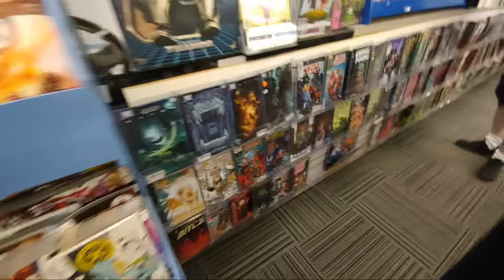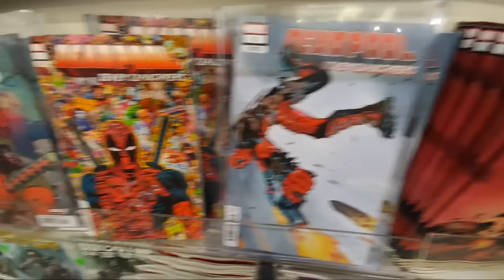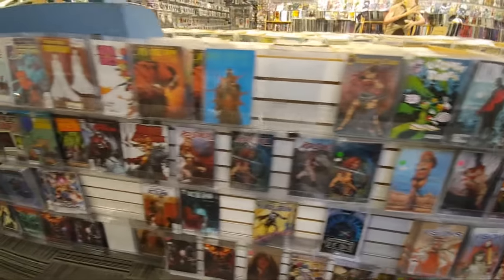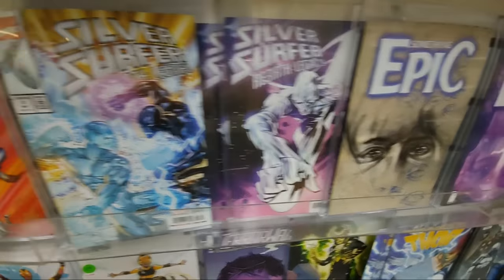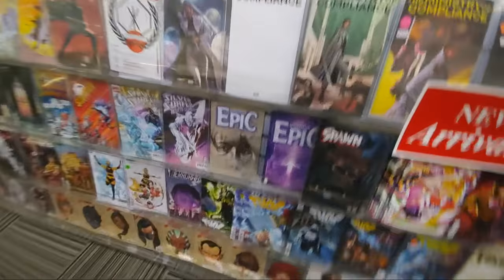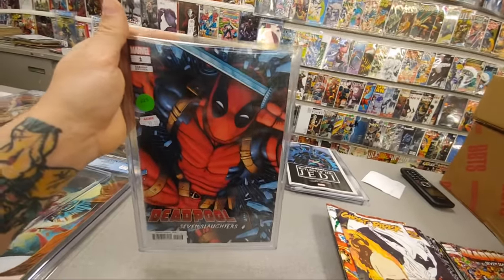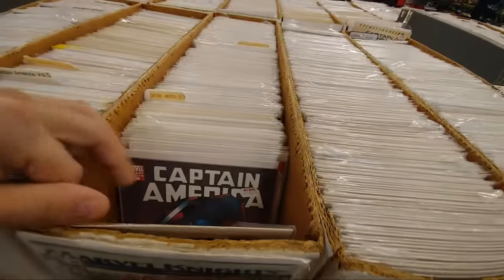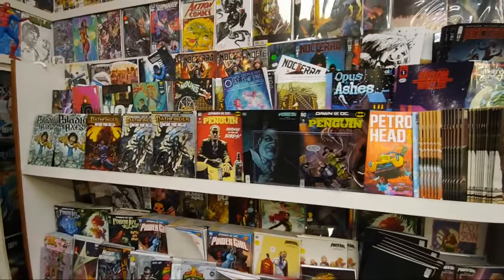New Comic Book Day Live at the Local Comic Shop!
We will be having a MASSIVE Sale on Whatnot for Black Friday! You can view all items with descriptions and photos at "Comicsden" on Whatnot! Sign up with our link below for $15 off your 1st purchase! OVER 20,000 Sold items 5-star reviews and Next day shipping you're in good hands!

Our next comic house sale will be on Saturday, December 2nd, 2023, 9am-3pm on Fawn Run in Oviedo, FL at the end of the dirt road! Just follow the sale signs and it will lead you right to the house!

Sign up for Whatnot, the largest live stream collectables community with our link and receive a $15 credit for your first purchase!

Follow us on Whatnot: comicsden

We have great comics and the fastest shipping around!

We share weekly comic content, collection pickups and previews of our Whatnot sales!

FOLLOW UPPER DECK ON INSTAGRAM!  @upperdeckent
OUR PAST UPPERDECK UNBOXING VIDEOS DOWN BELOW!